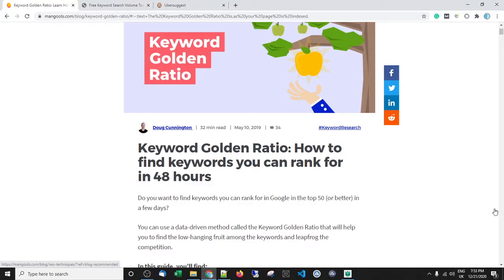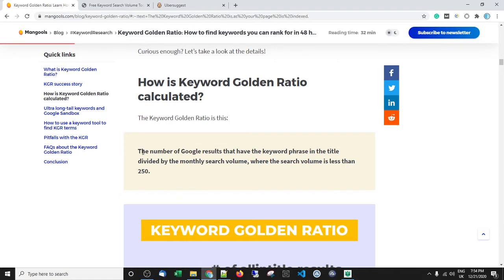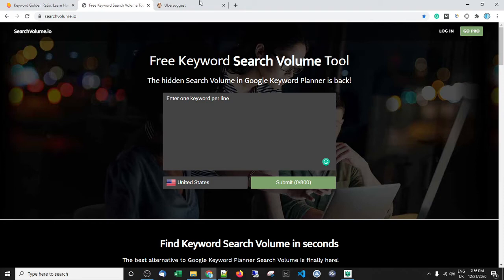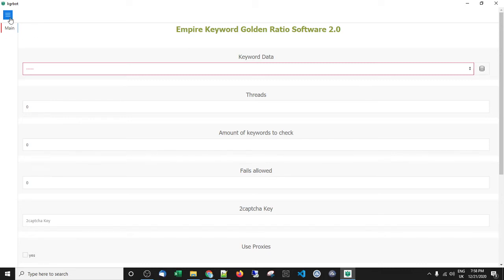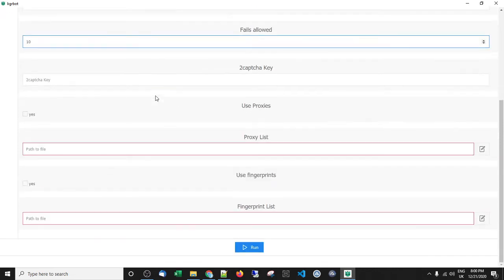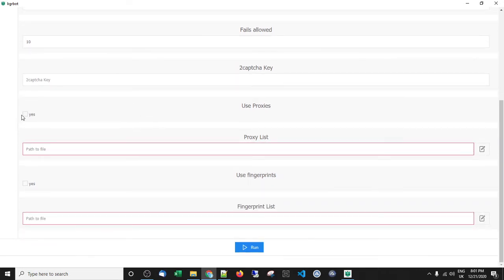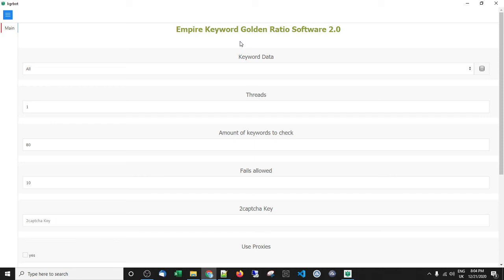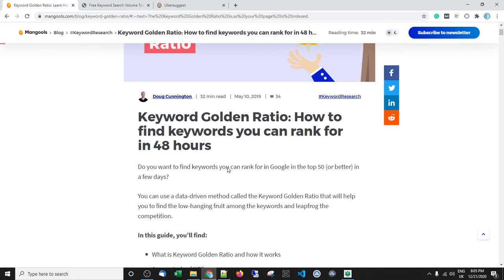Keyword Golden Ratio Software - Rank For keywords In 48 hours Free Trial :)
Keyword Golden Ratio Software - Rank for keywords in any niche fast!